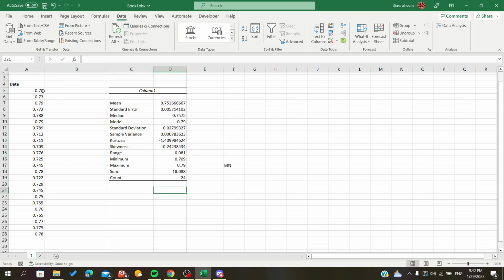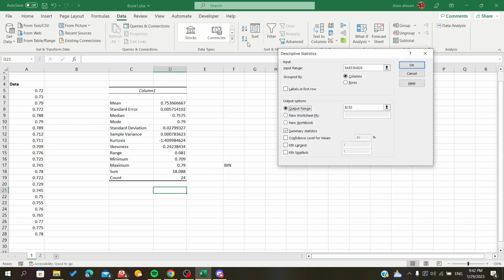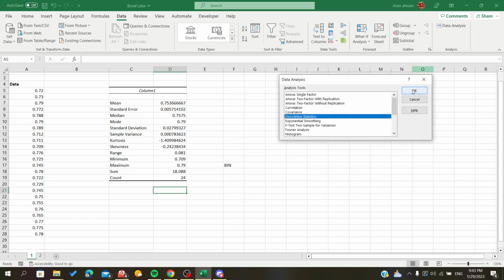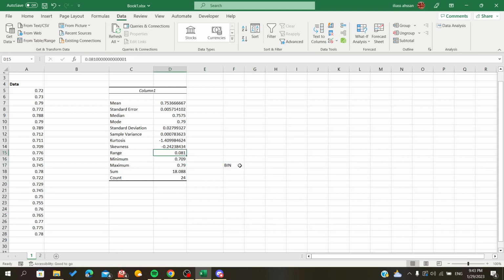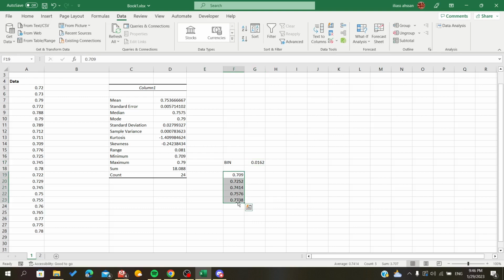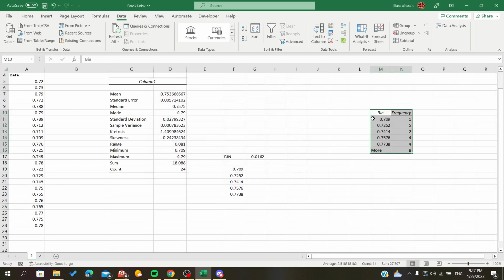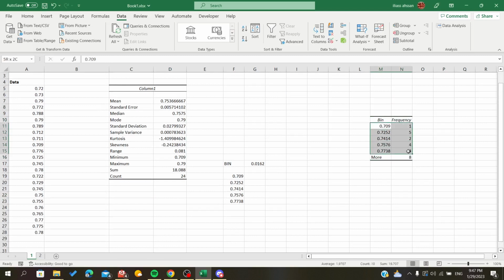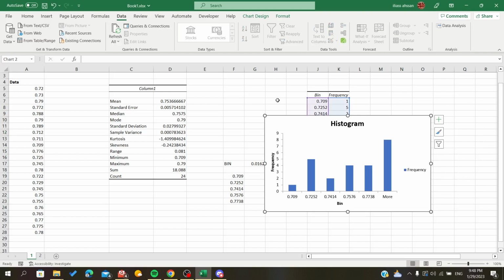How To Bin Data Excel Tutorial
Today we talk about bin data,data binning,bin data in excel,excel tips and tricks